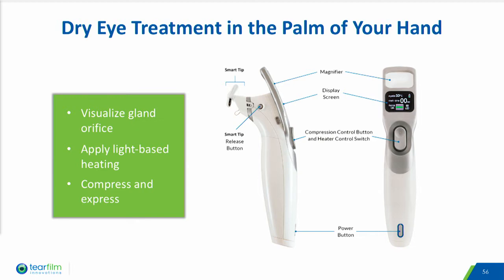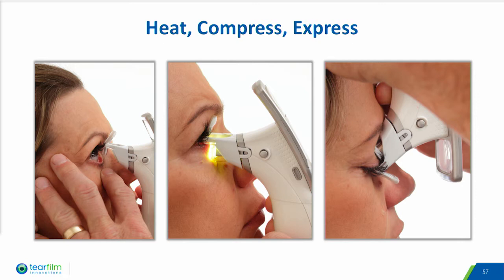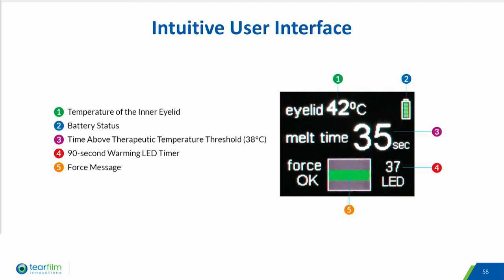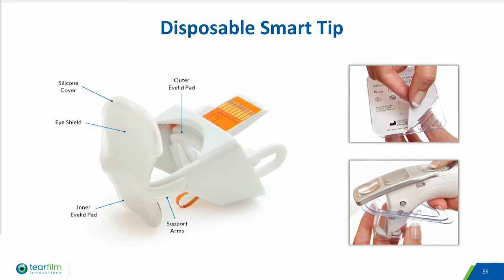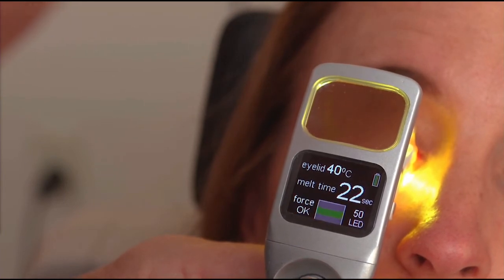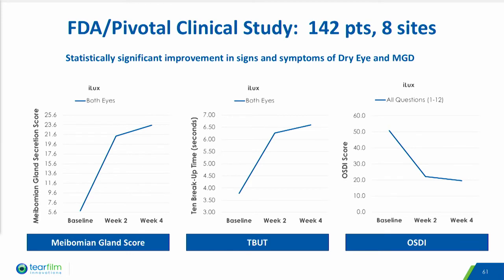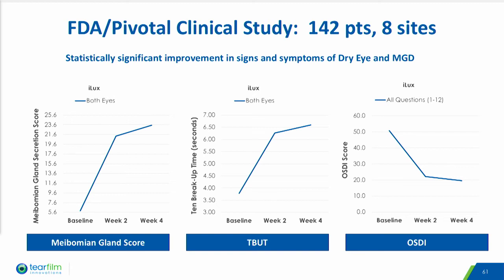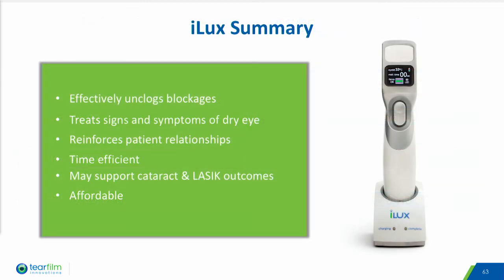Tear Film Innovations - OIS@ASCRS (2018)